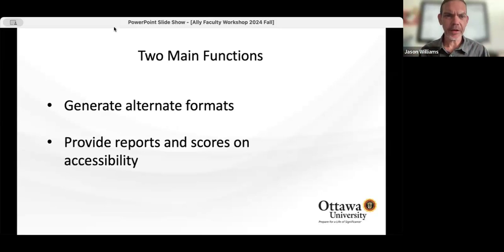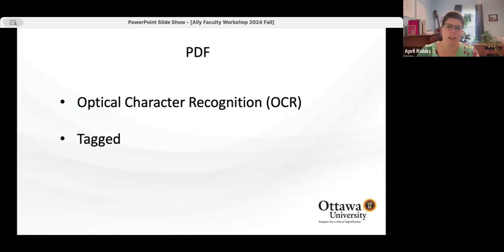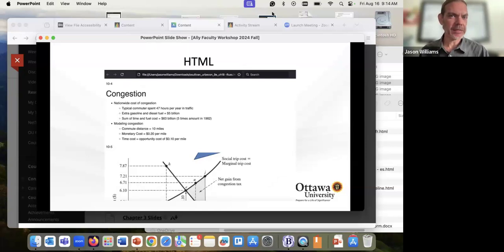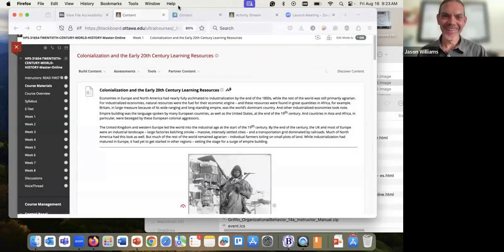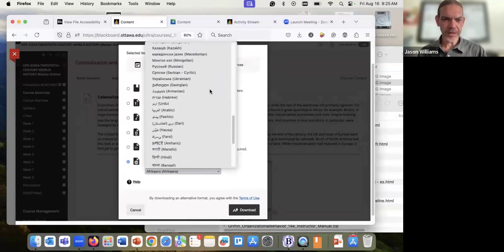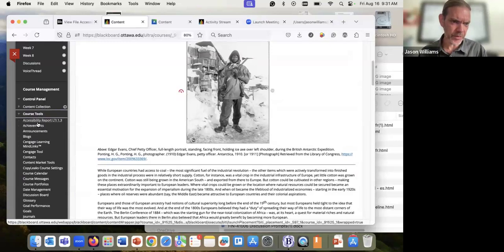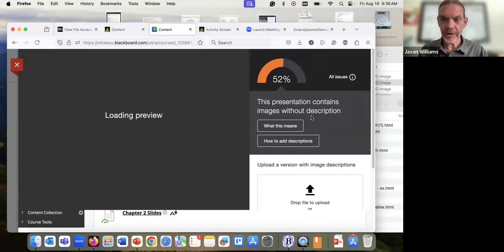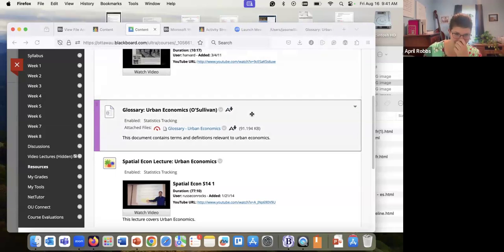Ally for Blackboard Learn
Ally is a robust tool that is now baked into Blackboard that checks course materials (that instructors or instructional designers place in courses) for accessibility.  We will demonstrate how Ally alerts you to issues in your content and supports you in correcting those issues.  Additionally, Ally creates alternative formats for your content automatically.  Your students will be able to listen to a PDF, for example. Join us to see how easy it can be to ensure that your course content is accessible for a variety of student learners. The demo will last 30-35 minutes, with 10-15 minutes for Q & A.